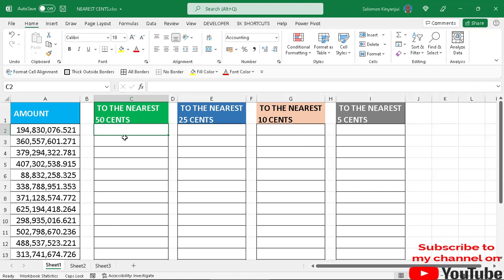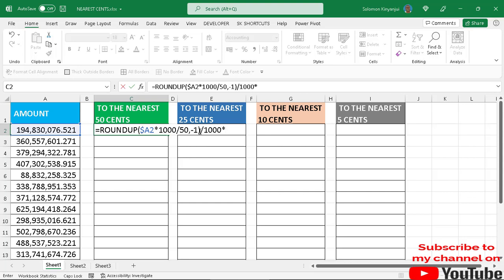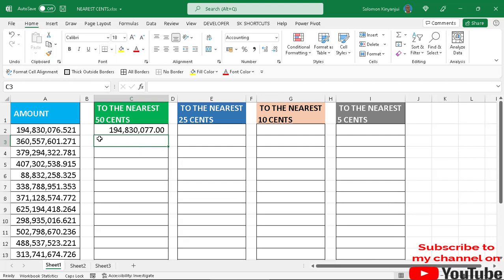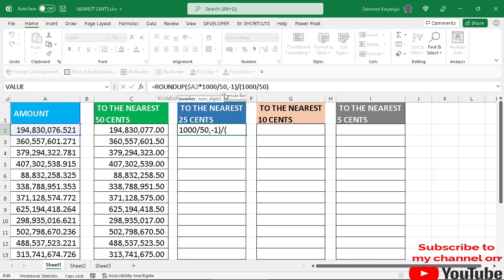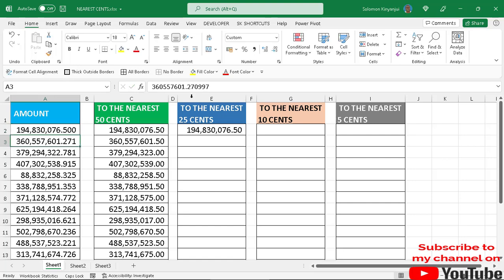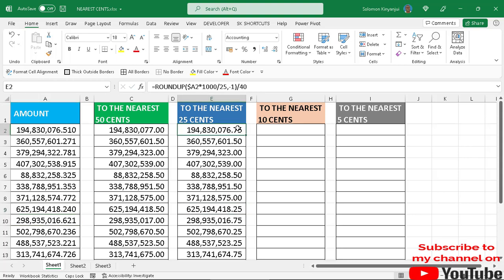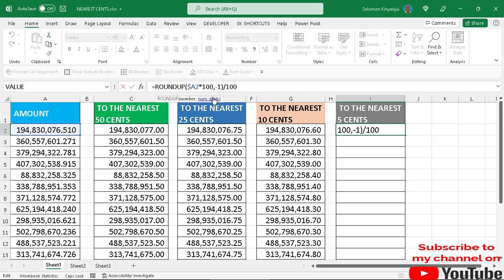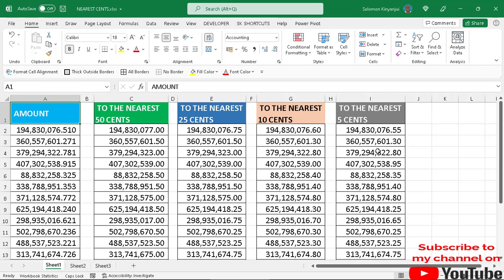ROUNDUP AMOUNT TO THE NEAREST CENTS IN EXCEL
This videos explains how you can correctly roundup amount to the nearest cents
To_5cents=RoundUp(Amount*1000/5,-1)/(1000/5)